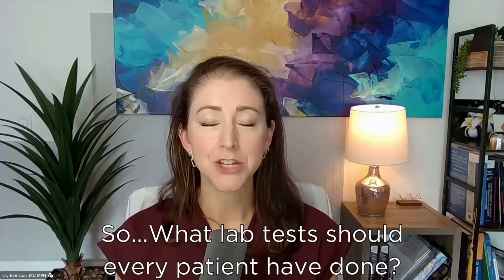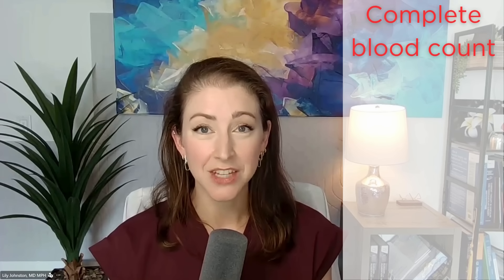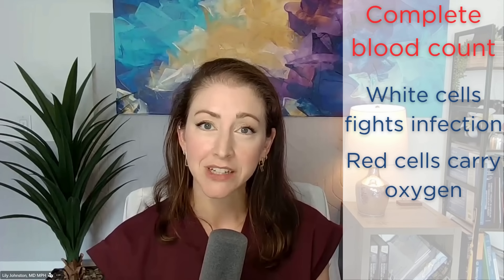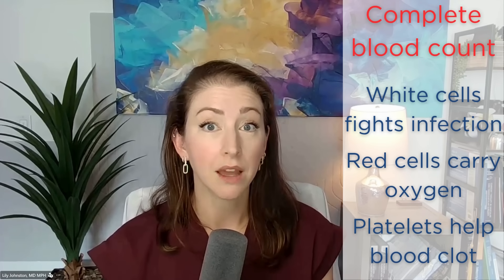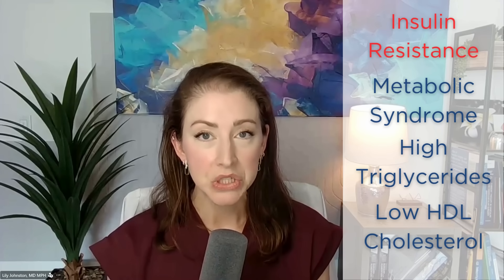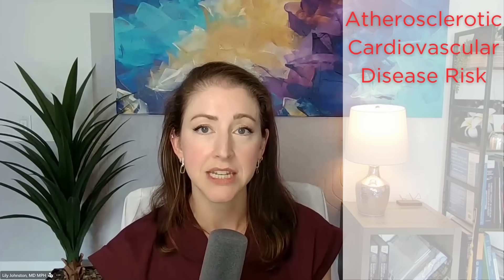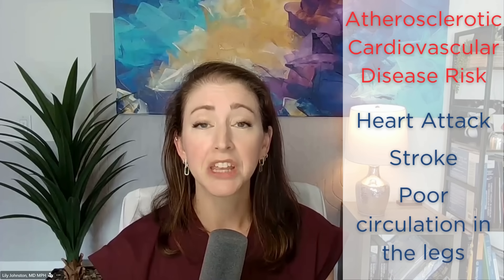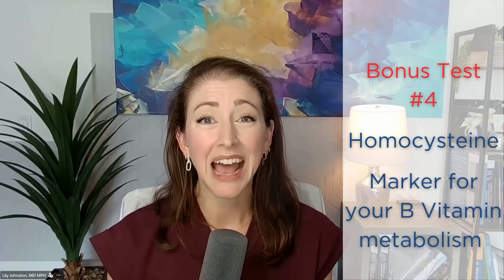7 Life-Saving Tests Your Doctor Might Skip!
Which blood tests should you get? Most people get “standard labs” every year—but those basic tests often miss the early signs of heart disease, insulin resistance, kidney damage, and metabolic dysfunction.

In this video, vascular surgeon and metabolic health specialist Dr. Lily Johnston breaks down the essential lab tests every patient should know—PLUS the advanced labs she orders in her prevention-focused practice to detect problems before they lead to heart attack, stroke, dementia, kidney failure, or amputations.

Standard Labs You Already Get:
✅ Complete Blood Count (CBC)
✅ Basic Metabolic Panel (BMP)
✅ Lipid Panel (cholesterol, triglycerides, HDL, LDL)

Advanced Labs That Actually Move the Needle:
✅ Fasting insulin – early marker of insulin resistance
✅ Lipoprotein(a) / Lp(a) – genetic cardiovascular risk
✅ hs-CRP – inflammation and plaque formation
✅ Homocysteine – B-vitamin metabolism & stroke risk
✅ Microalbumin/creatinine ratio – kidney damage from diabetes or hypertension
✅ Vitamin D
✅ Uric acid – gout, blood pressure, vascular inflammation

If you haven’t seen your primary care doctor in a while, it’s a great time to get updated labs—and ask about these tests if you’re concerned about metabolic health, family history, or cardiovascular disease. Get empowered with health information to understand your lab results and overall wellness, guided by a medical expert.

📍 Like the video (it helps more people see this)
📍 Share with someone who needs to understand their metabolic risk
🧬 About Dr. Lily Johnston

Dr. Johnston is a double board-certified vascular and general surgeon in San Diego, specializing in metabolic and cardiovascular prevention. She’s the founder of CorSight Health and a passionate advocate for reimagining how medicine approaches chronic disease.